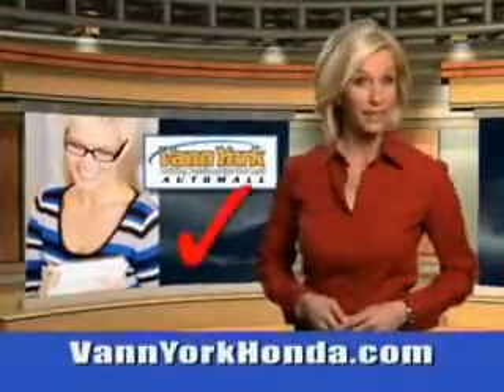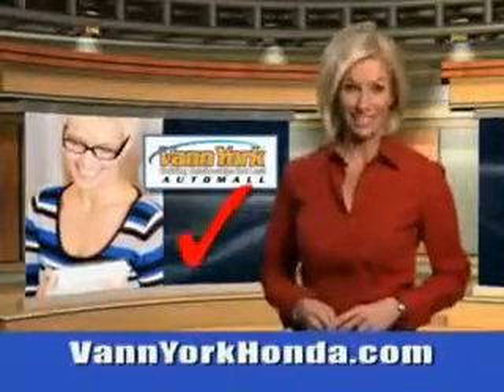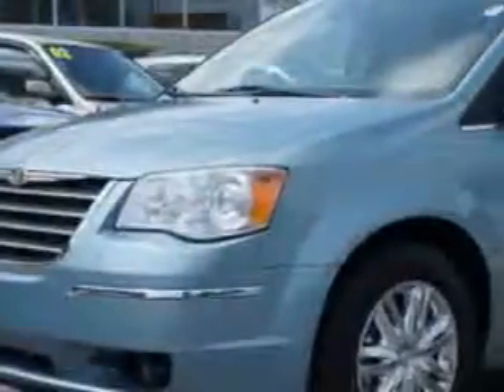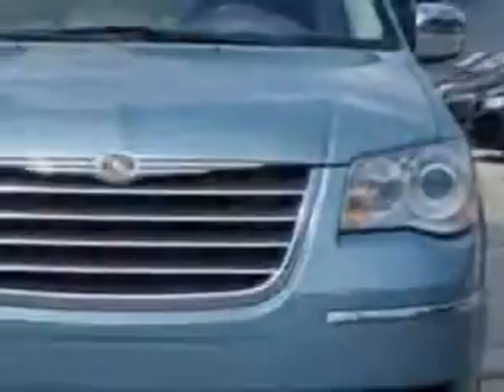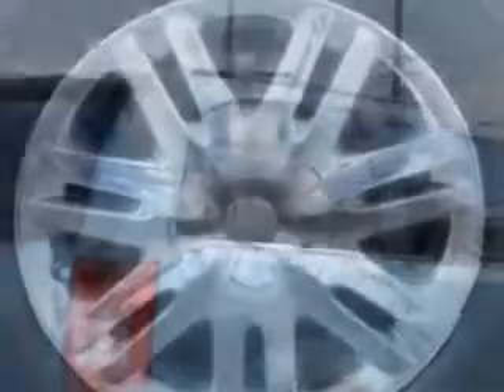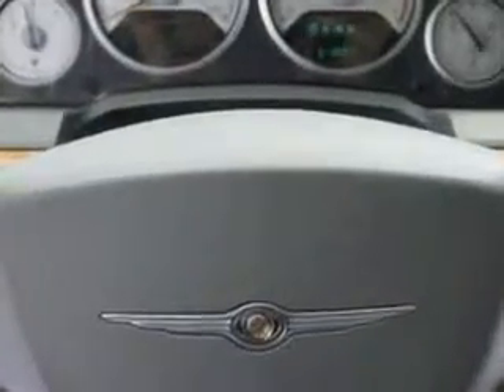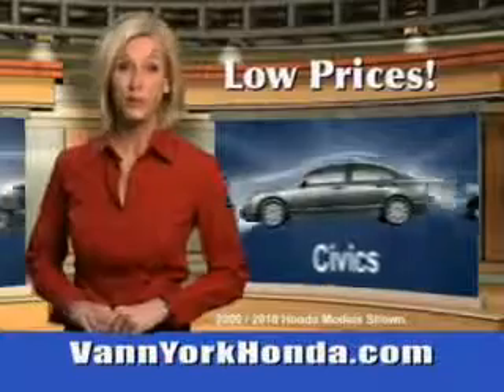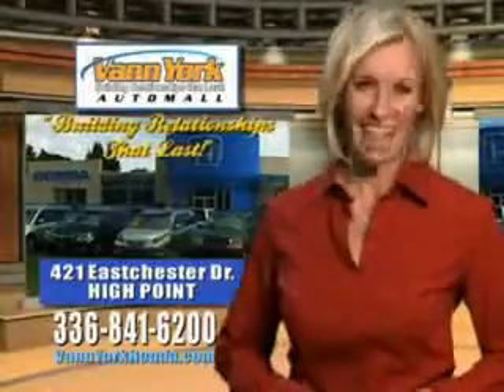Used 2008 Chrysler Town & Country Greensboro, Winston Salem High Point, Kernersville NC Vann York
Used 2008 Chrysler Town & Country Greensboro, Winston Salem High Point, Kernersville NC Vann York, Vann York Auto Mall knows you want more in a car. You have a purpose for your vehicle. Imagine driving this Clearwater Blue Pearl Chrysler Town & Country Mini Van, equipped with a 6 Cylinder engine with 61,842 miles. Enjoy this utility van with features like Remote Power Door Locks, Power Sliding Doors, Leather Upholstery, Heated Driver and Passenger Seating, Heated Outside Mirrors, Rear Air Conditioning, Front Wheel Drive, Power Driver and Passenger Seating, Low Tire Pressure Warning System, Heated Rear Seats, Turn Signal Mirrors, Back Up Camera, Tire Pressure Monitoring System, DVD Entertainment System, Power Adjustable Pedals, Passenger Seat Height Adjust, Remote Ignition System, Auto-Dimming Mirrors, on steering wheel audio and cruise controls, and much more. Get where you need to go, enjoy the drive, and have peace of mind in this Chrysler Town & Country. See us at Vann York Auto Mall today!
MILES: 61,842
VIN:2A8HR64X38R744401

422 Eastchester Dr.
High Point, North Carolina 27262